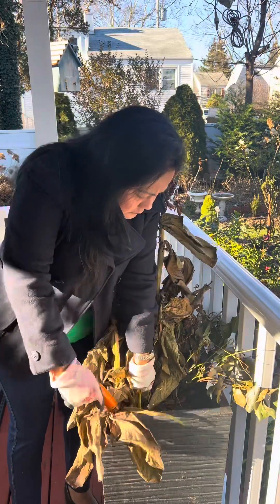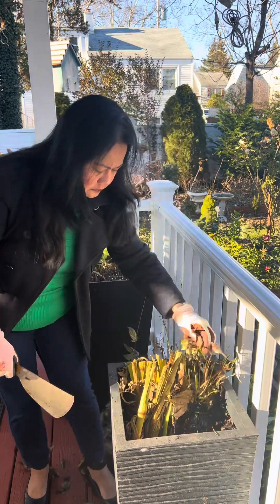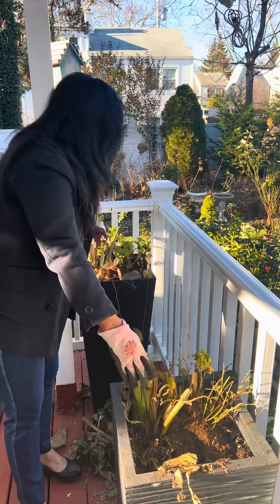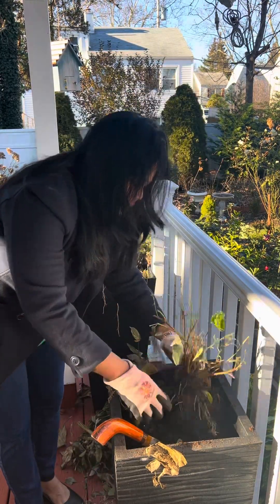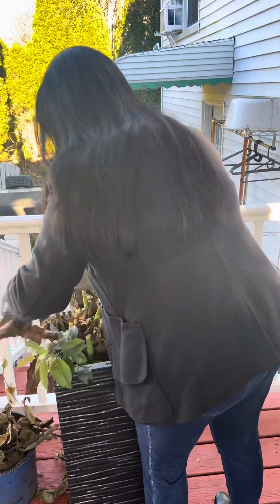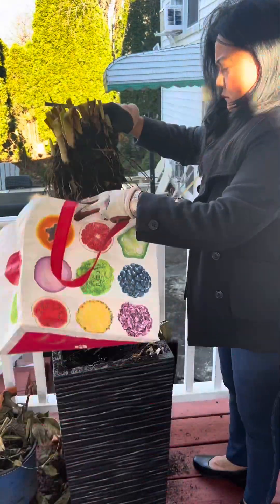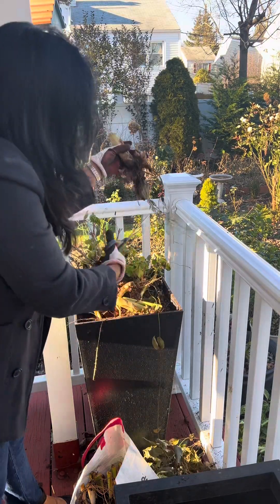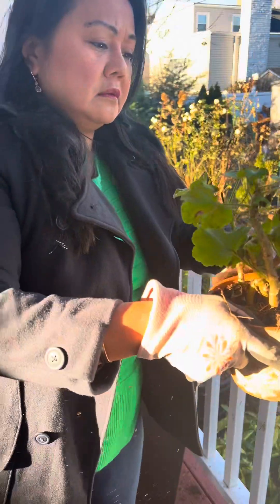Overwintering Canna Lillies zone 7A. Saving money and producing more Canna Lillies next season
In my zone 7A I had no success leaving Canna Lillies on the ground during winter time.  I planted these canna Lillies this past Spring season  and overwintering them for next season.  From 2 Canna Lilly plants, it double several times the amount that I will be planting next Spring.